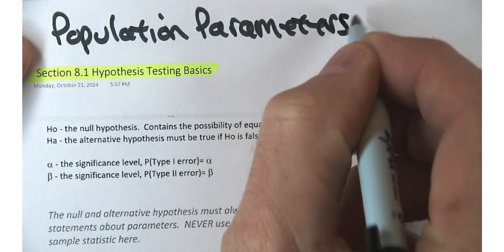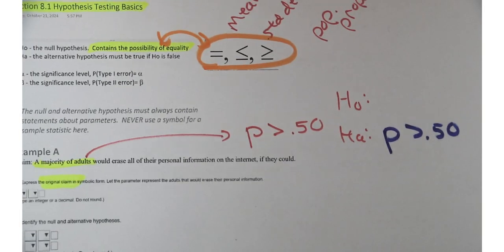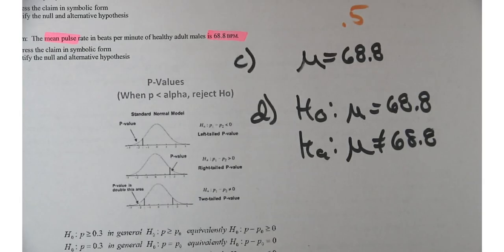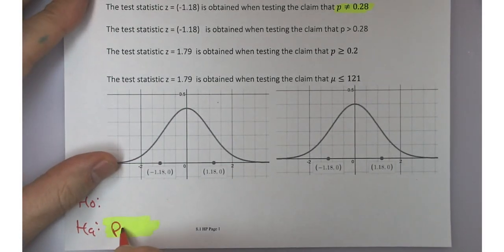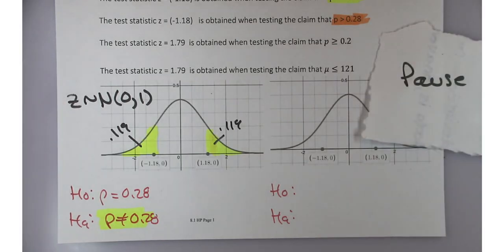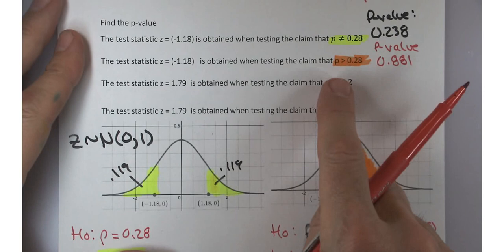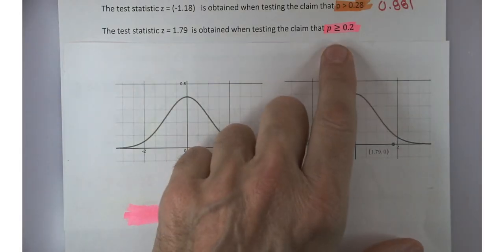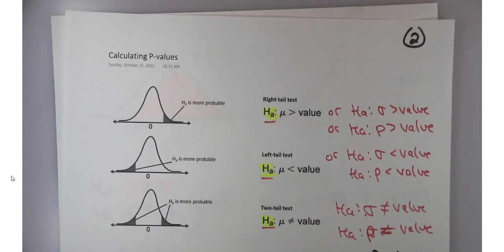Section 8.1 Basics of Hypothesis Testing Part 1 (Fall 2024)